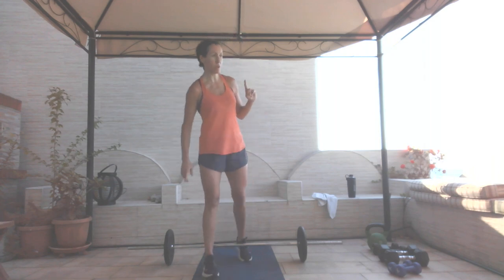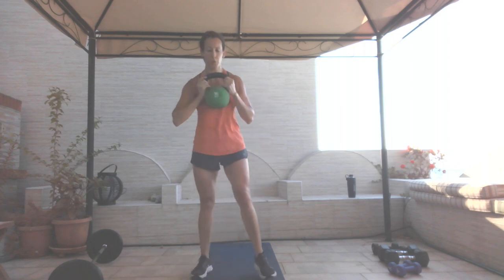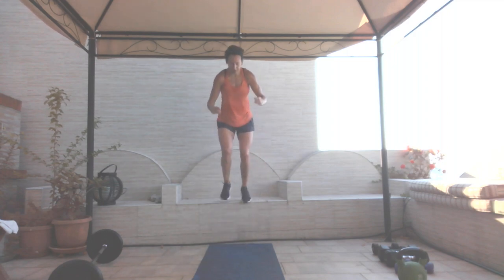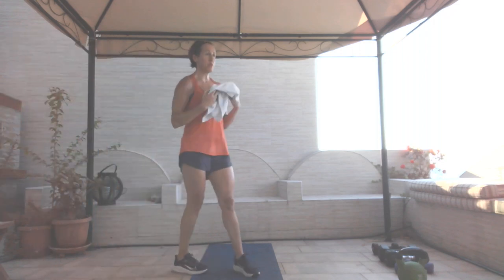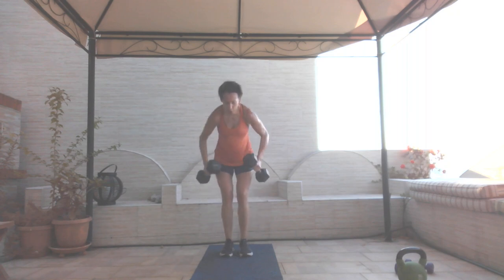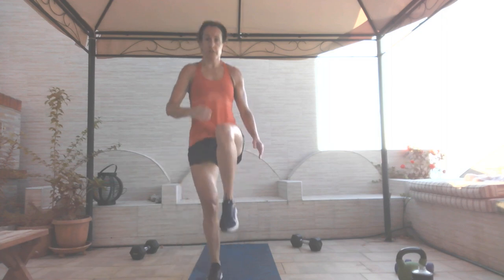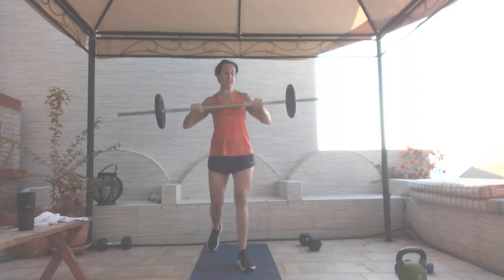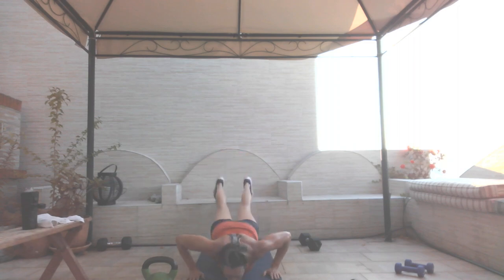#121 Compound Moves, AMRAP & EMOM Cardio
Please take the time to warm and cool down before and after each workout as they are not included.  Also, please note that these are my own workouts, and are not catered to individual needs, physical restrictions or pre-existing injuries; make sure to always modify accordingly.  Please work out responsibly and always consult with your physician before starting this or any new exercise program.

Equipment Needed:  Dumbbells, Kettlebell (Optional), Barbell (Optional), Elevation (Optional)

Compound Moves
10 Reps x 1
Box Squats
Clean & Press
Sumo Deadlift/High Pull
Decline Push Up

AMRAP 4 Mins
4 Plank Hop/Clean/Goblet Squat
4 Squat Swings
4 KB Alt Full Release Rev Lunge/Knee Up

EMOM Cardio
8 Plank Hop/Weighted Star Jump
8 Curtsy Knee Drive
8 Box Drop/Tuck Jump
8 Knee Tucks/Chest to Floor

Compound Moves
50 Sec/10 Sec (Rest) x 1
Box Squats
Clean & Press
Sumo Deadlift/High Pull
Decline Push-Up

AMRAP 6 Mins
6 Alt Rev Lunge/Lateral Raise
6 Plank Hop/Dumbbell High Pull
6 Row/Walk Out Push-Up

EMOM Cardio
12 180 Degree Jumps
12 Alt Lateral Lunge/Pop Squat
12 Sumo Deadlift/Bicep Curl/Low Jack
12 Alt Single Leg Deadlift/Knee Drive Hop
12 Kneel to Stand/Low Jack
24 Bench Hops

Compound Moves
Tabata Pairs 20 Sec/10 Sec (Rest)
Box Squats
Clean & Press

Sumo Deadlift/High Pull
Decline Push-Up